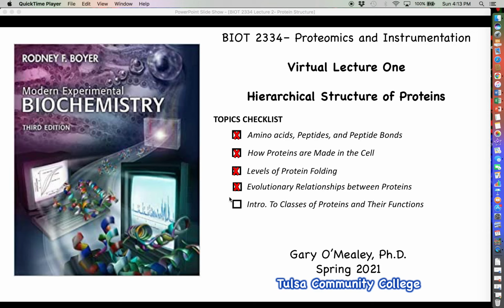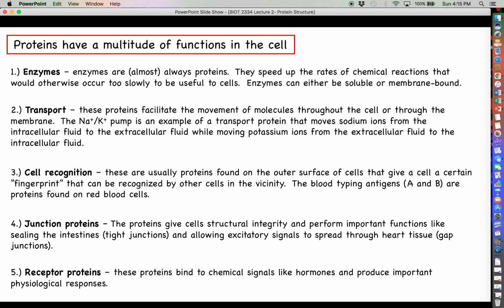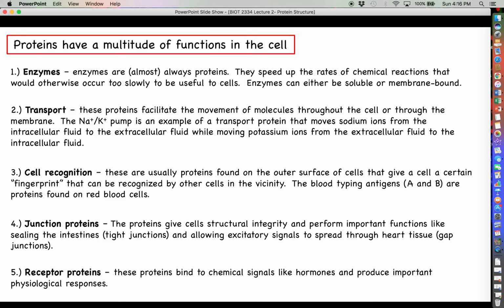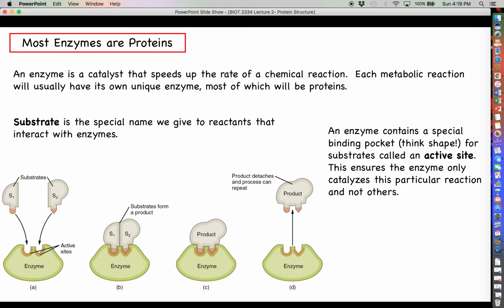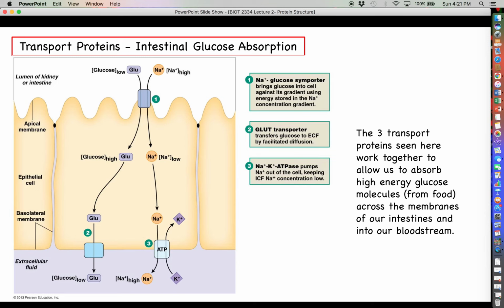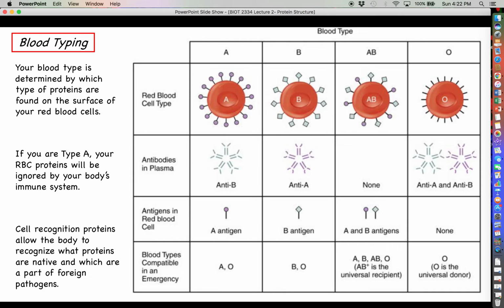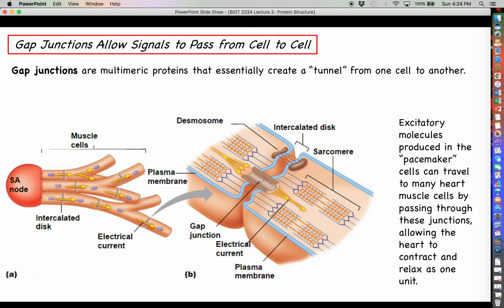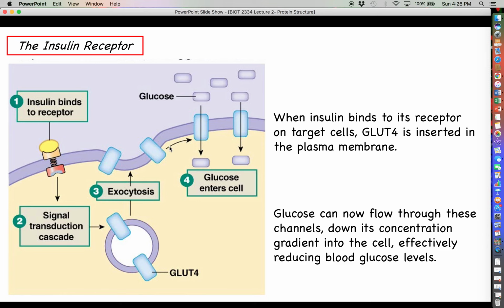Proteomics - Protein Structure - Classes of Proteins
This video lists the classes of proteins and provides examples of each.